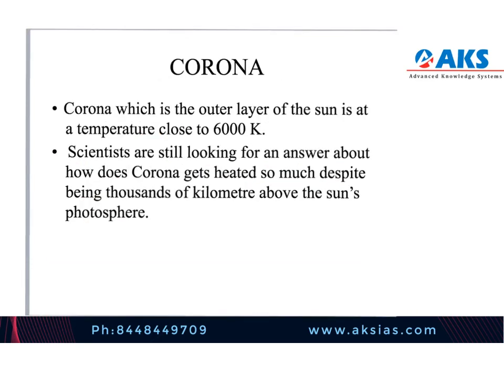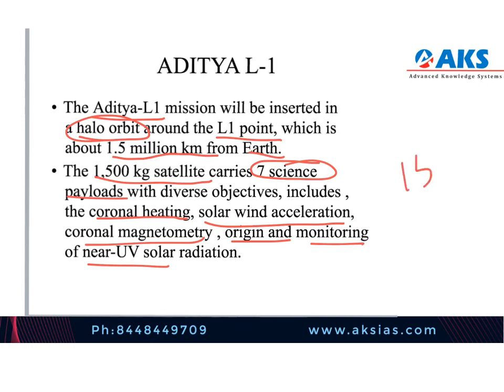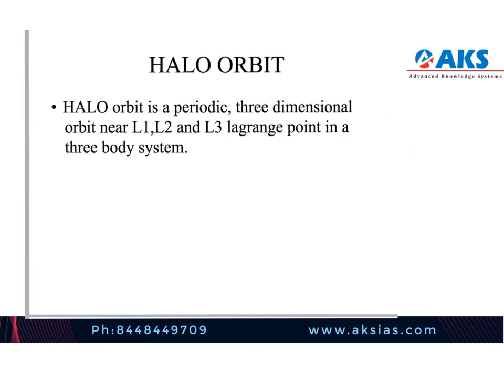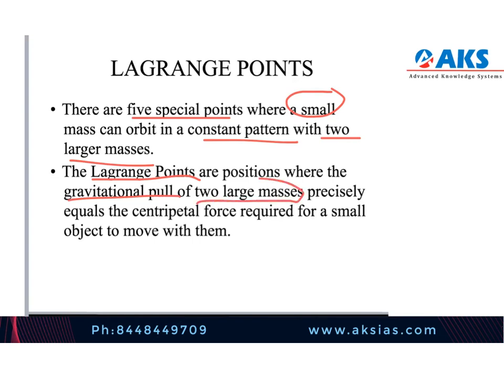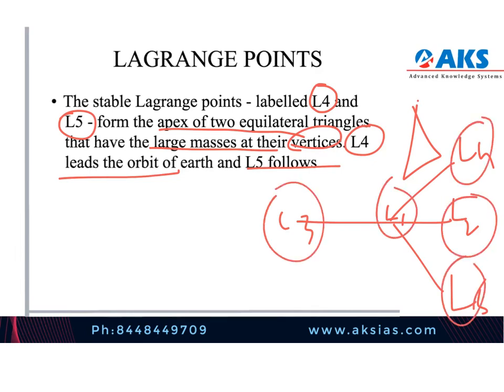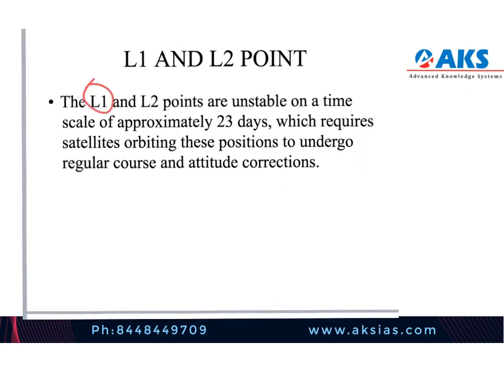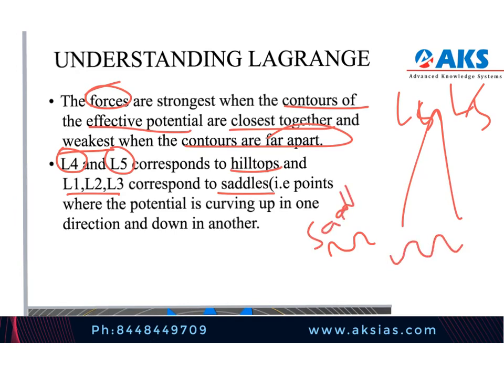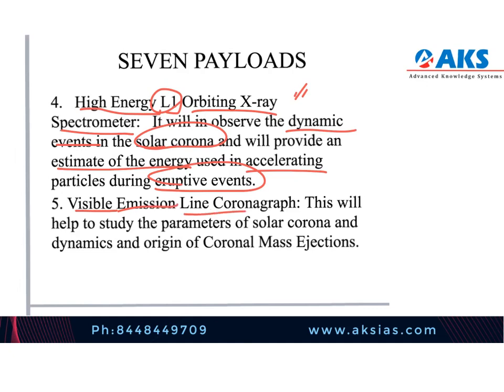ADITYA MISSION |AKS